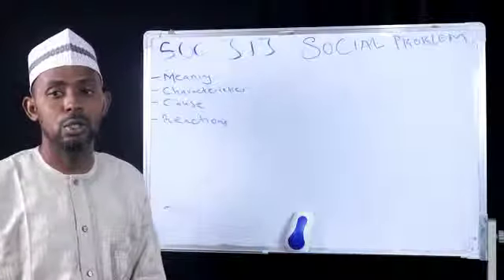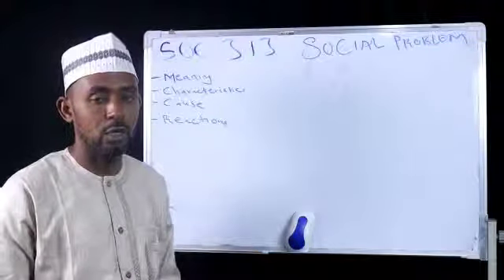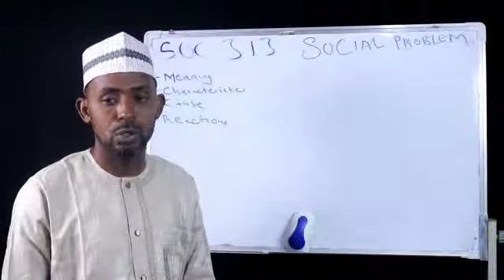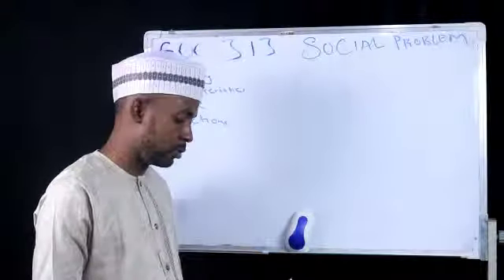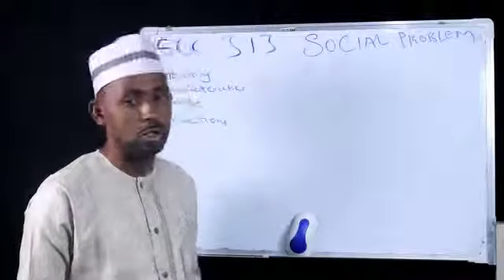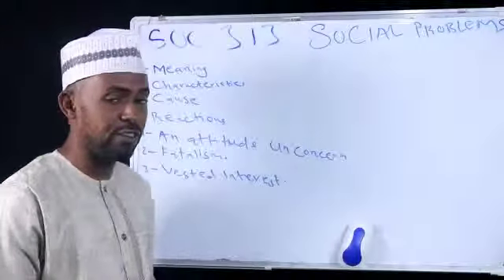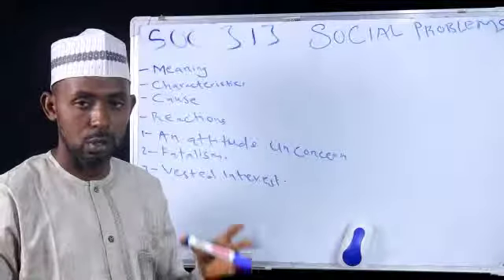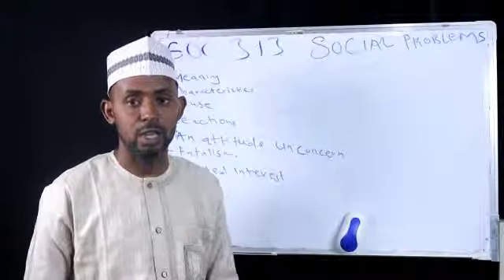SOC 313 Introduction to Social Problems